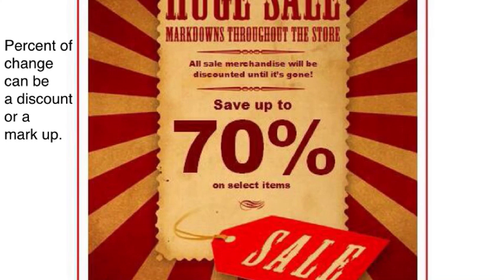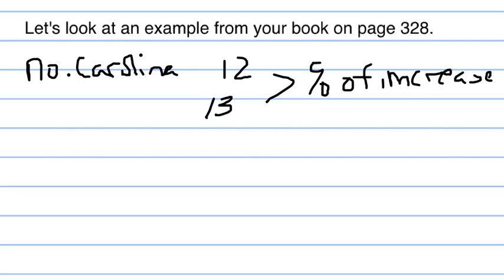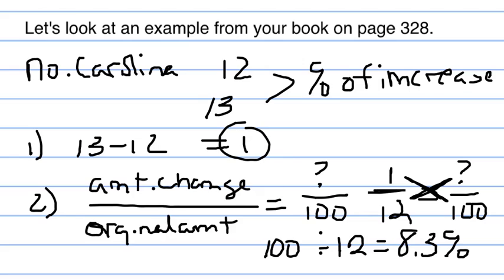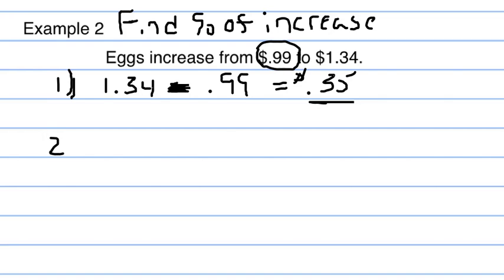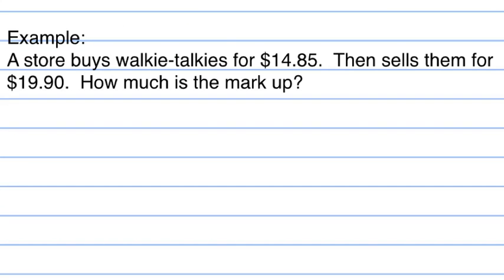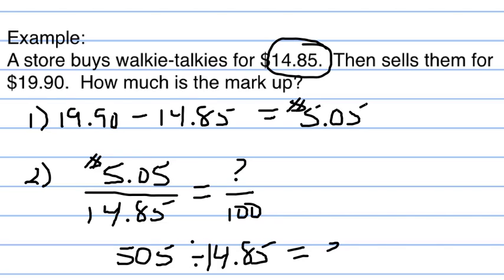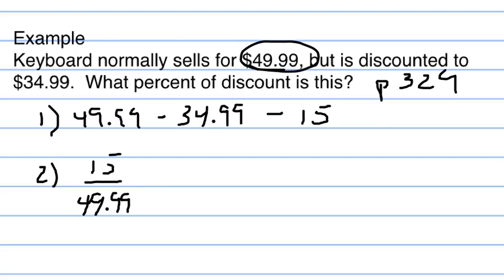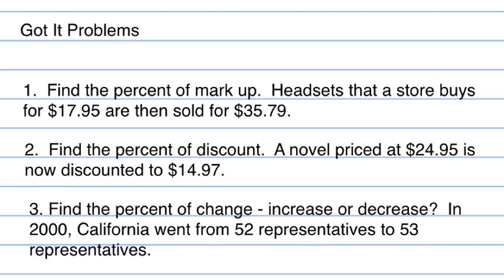Percent of Change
Finding the percent of change. mark up and discount